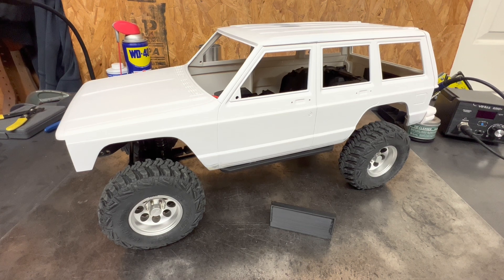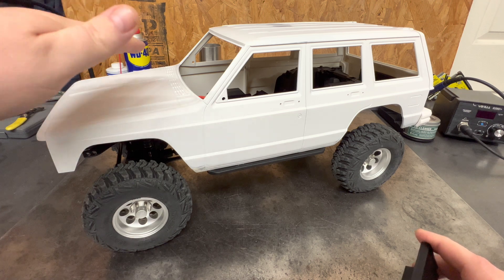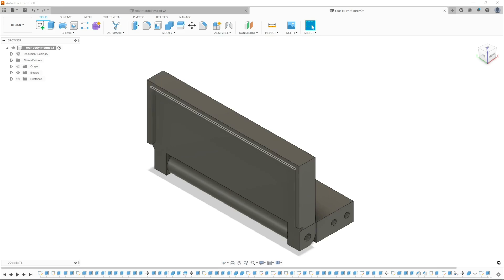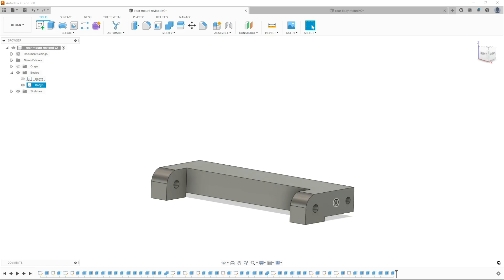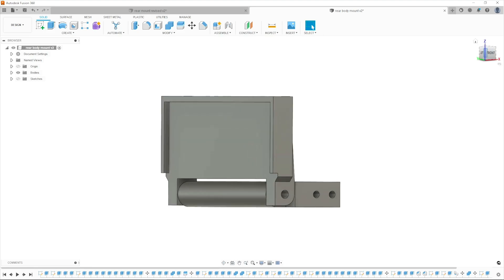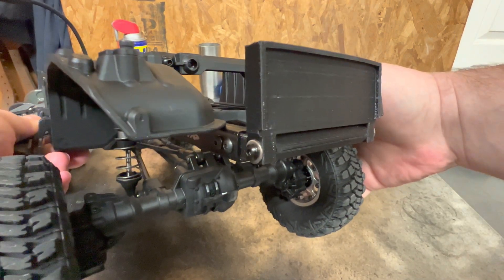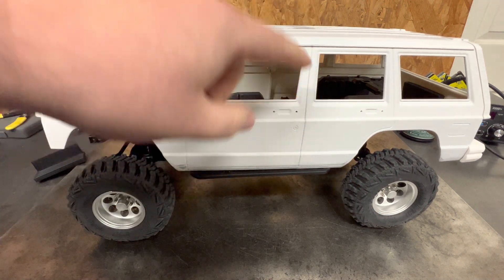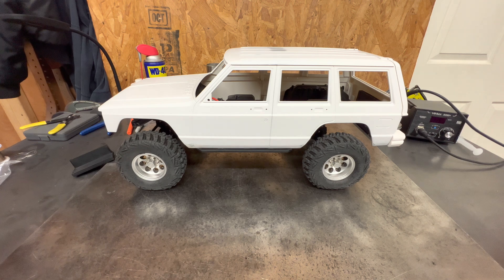Design and test prints of rear hinge mount for the TRX4 and club 5 racing XJ body!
I go through showing the process of designing in cad and printing the first versions of the rear hinge mount for the TRX4!